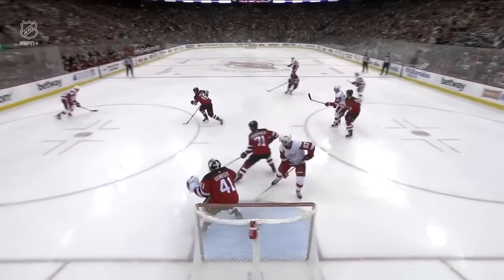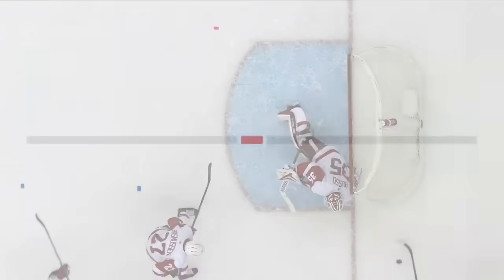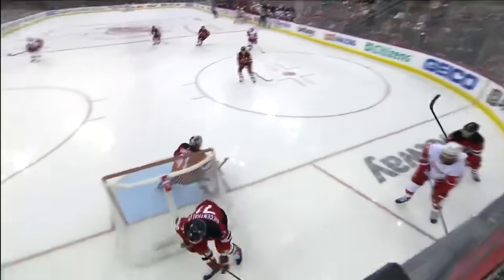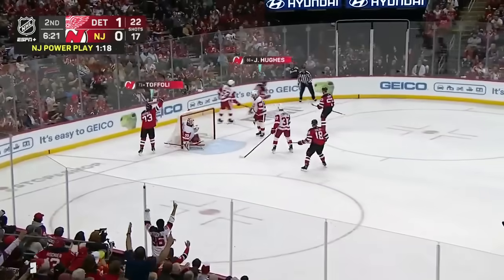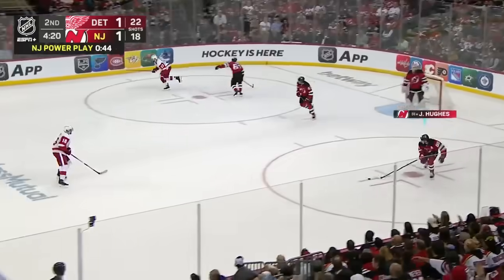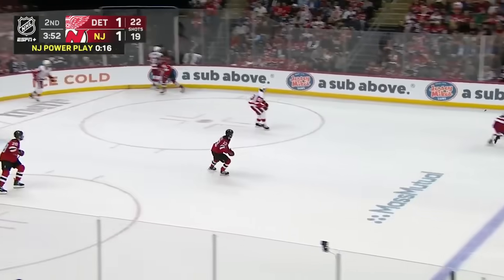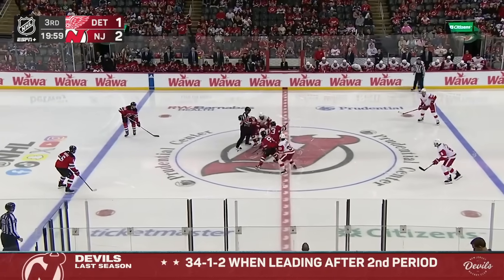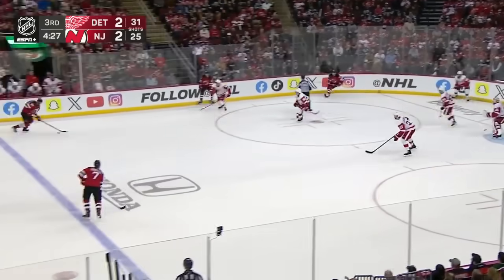Нью Джерси Дэвилз - Детройт Ред Уингз Обзор матча 13.10.2023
ЗАБИРАЙ БОНУС 5000 РУБЕЙ В ЗАКРЕПЛЕННОМ КОММЕНТАРИИ